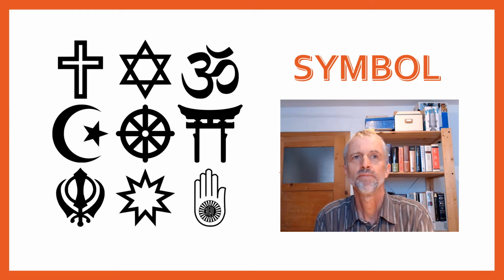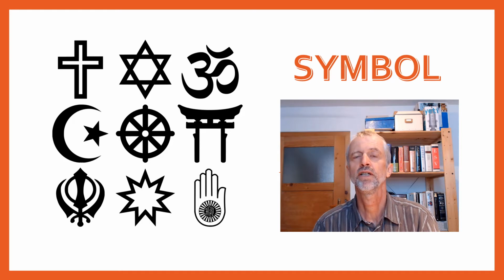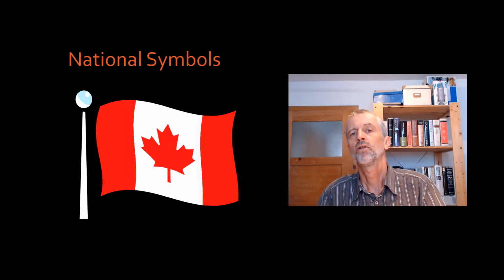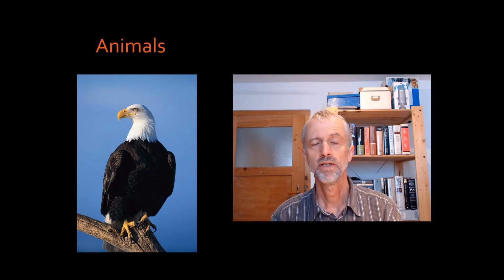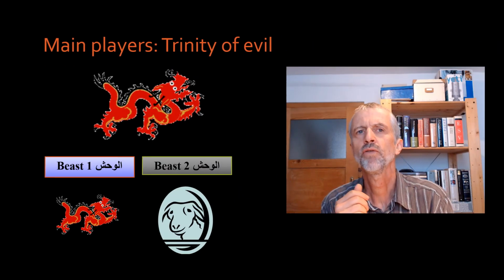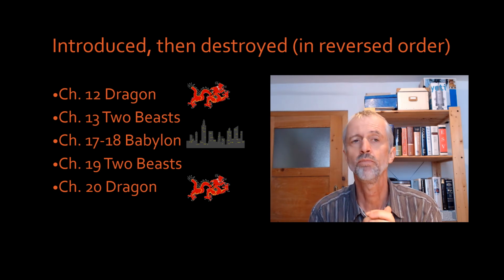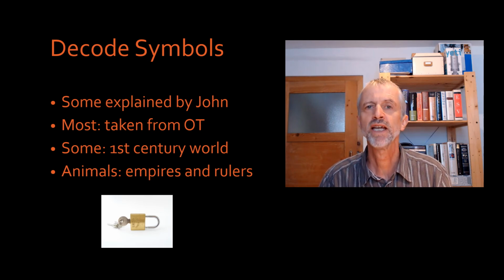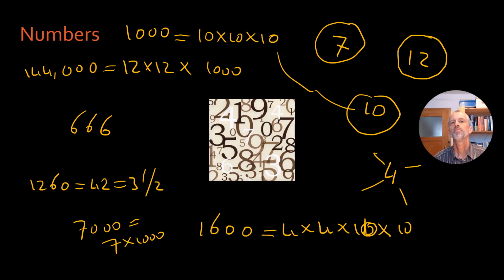04 Revelation: Understanding Symbols in Apocalyptic Literature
Confused or disturbed by the book of Revelation (or just plain curious)? Watch this general introduction to the book in five episodes! A section-by-section explanation of the text is to follow.
0 An Introduction to the Introduction
1 Different Approaches to Revelation
2 Basic Questions
3 What Is Apocalyptic Literature?
4 Understanding Symbols in Apocalyptic Literature
5 The Structure of Revelation